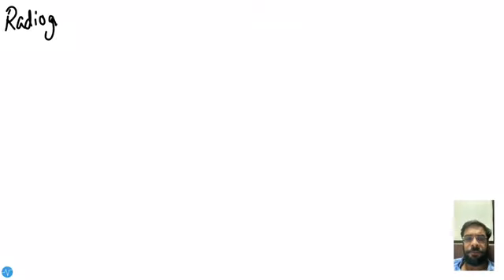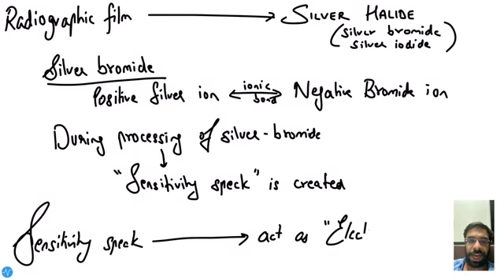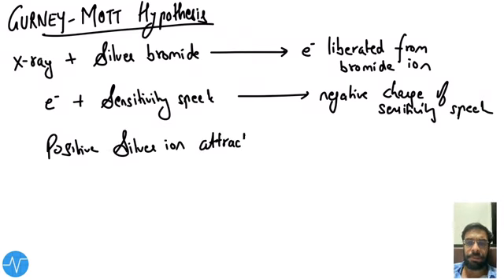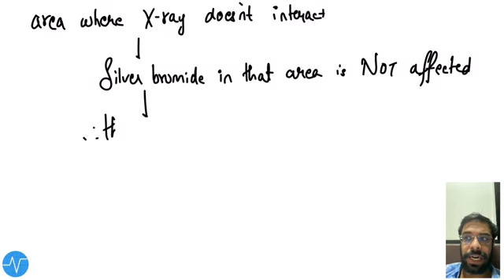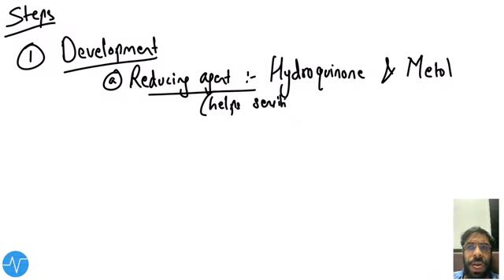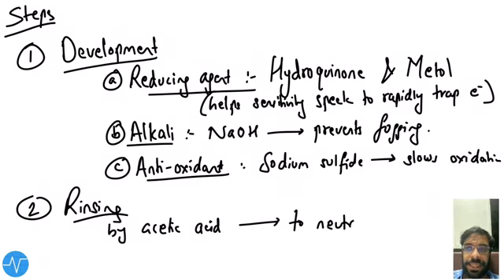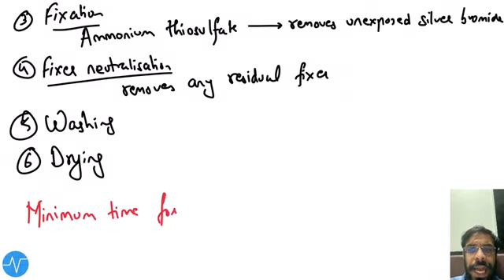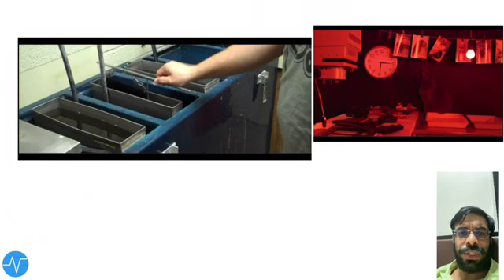Radiology DARK ROOM CHEMISTRY concept for NEETPG,FMGE,INICET,NEXT.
DARK ROOM CHEMISTRY